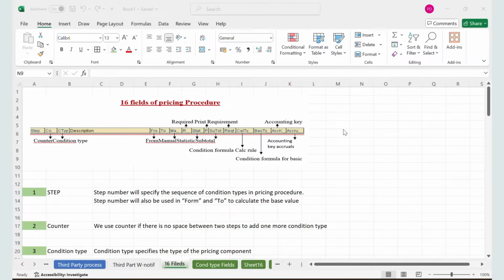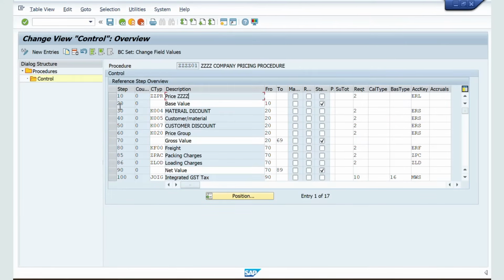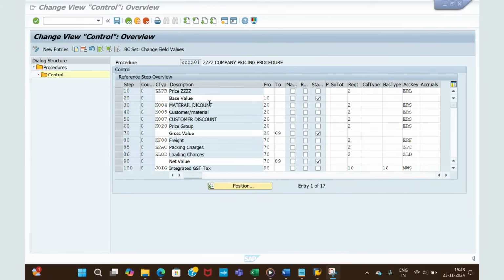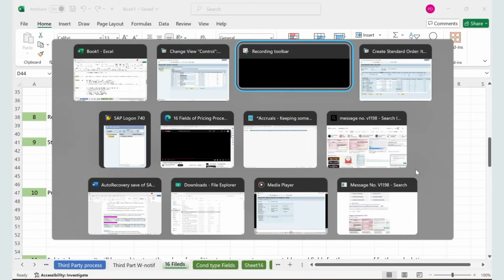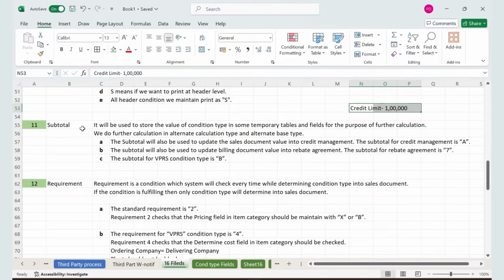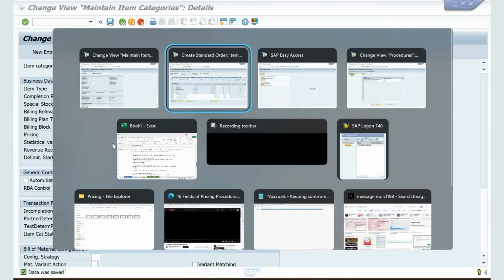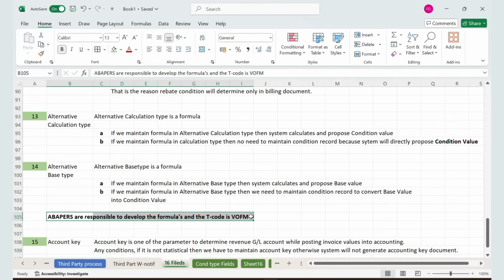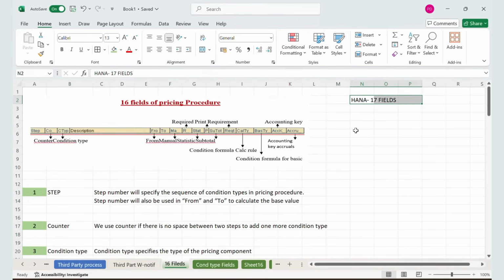CONCEPT 45- 16 IMPORTANT FIELDS IN SAP SD PRICING PROCEDURE || YOU SHOULD KNOW || SAP FORMULA